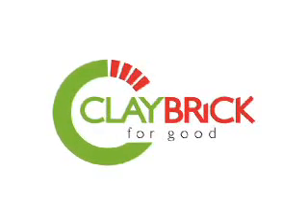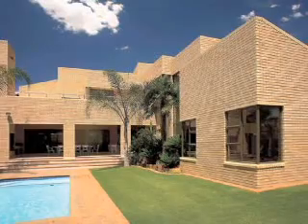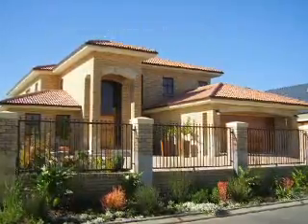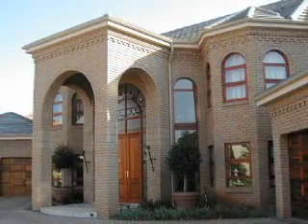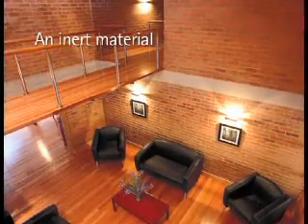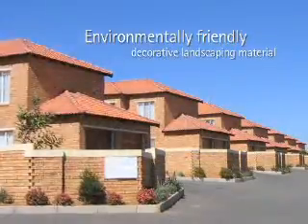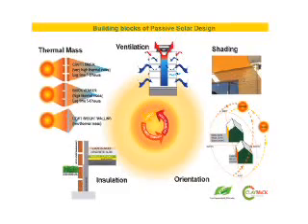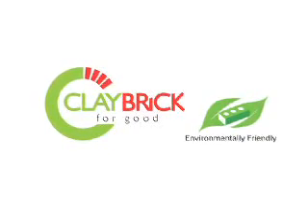The Benefits of Clay Brick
The video shows the best examples of clay brick construction in South Africa.

It covers topics such as energy efficiency, thermal comfort, anti-lightweight walling, thermal mass (winter), passive solar design, life cycle performance, low maintenance, durability, sound insulation, reusability and lifespan.